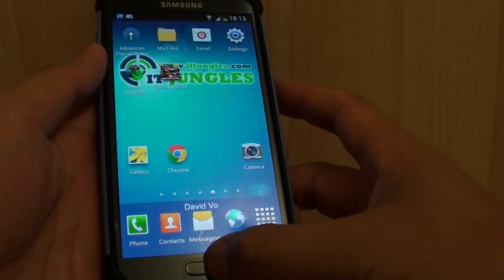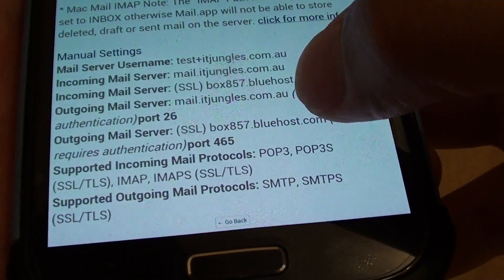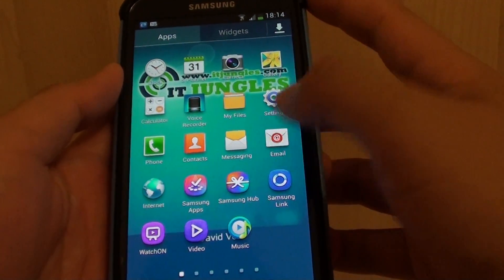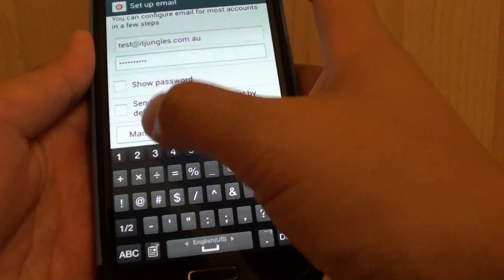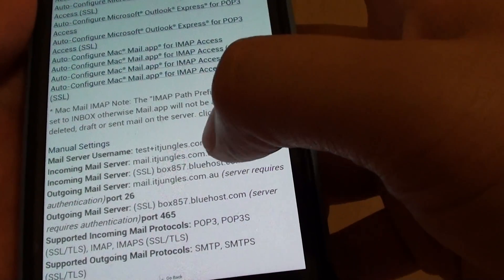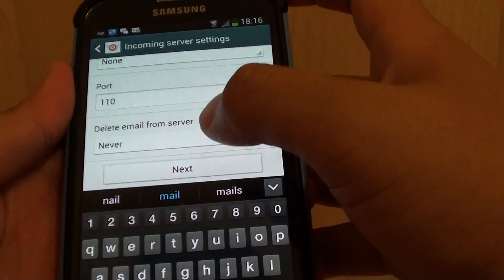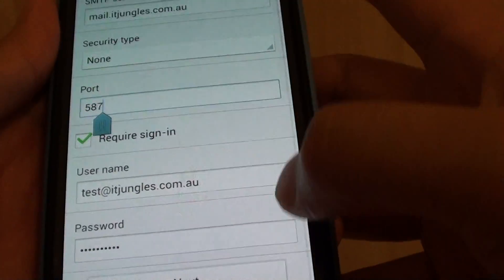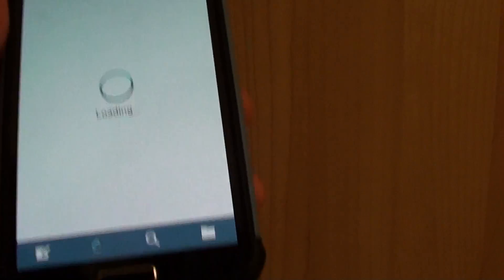Samsung Galaxy S4: How to Manually Setup Email Account From Domain Website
Learn how you can manually setup an email account from your Domain Website on the Samsung Galaxy S4.